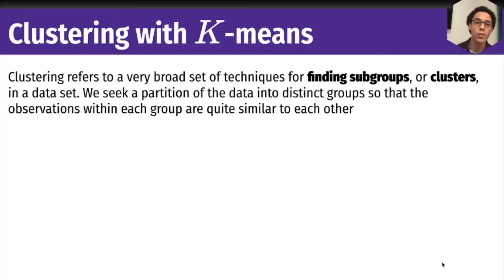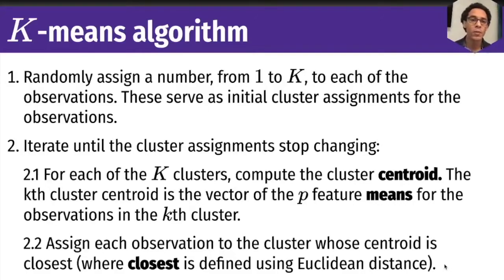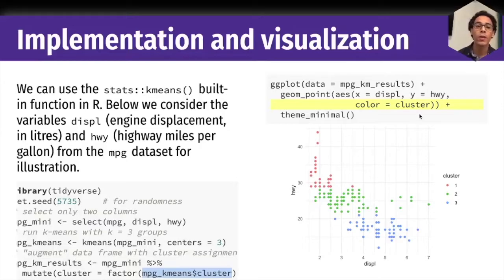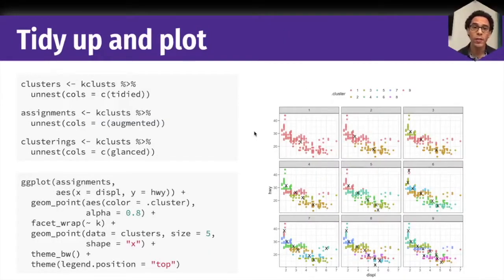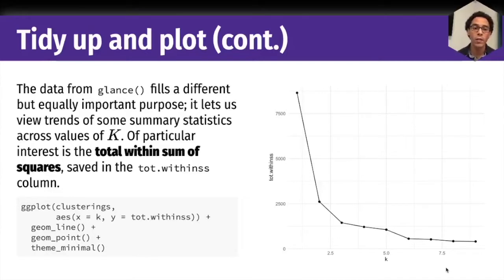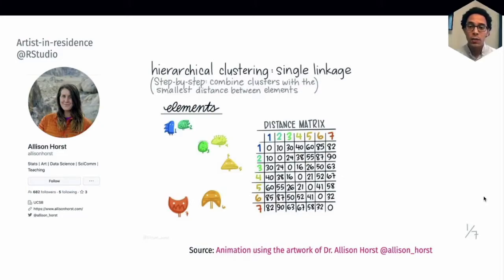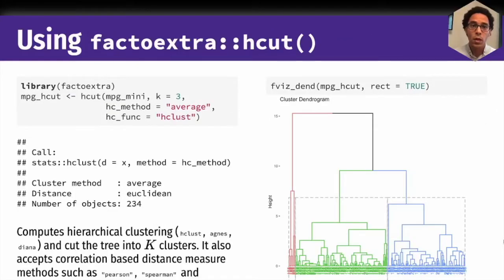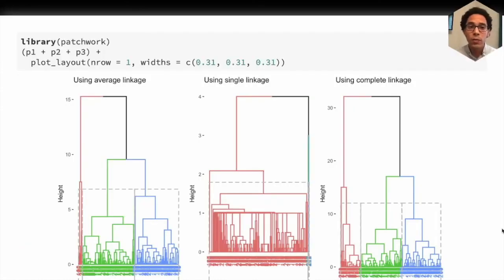Data Visualization for K-means and Hierarchical Clustering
Artwork by @allison_horst
Examples of visualizing the results of K-means and hierarchical clustering. The approach in this video makes uses of plotting functionality of {ggplot2}, the power of mapping functions from the {purrr} package, and the {broom}, {factoextra} and {patchwork} packages